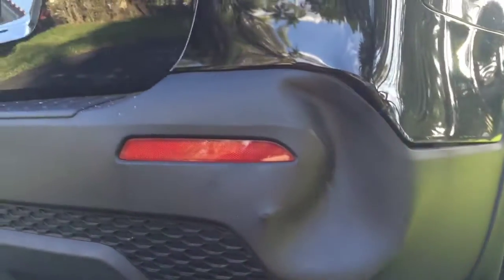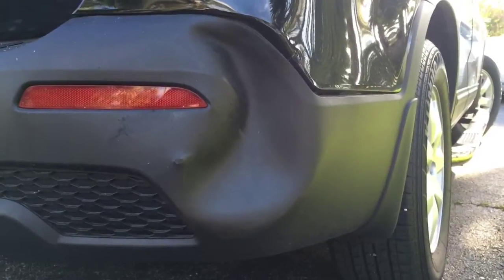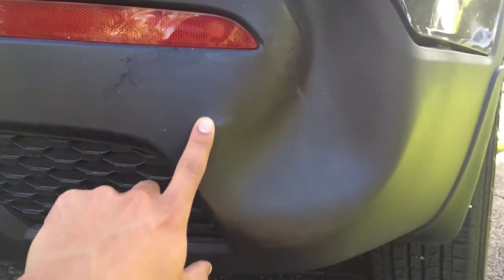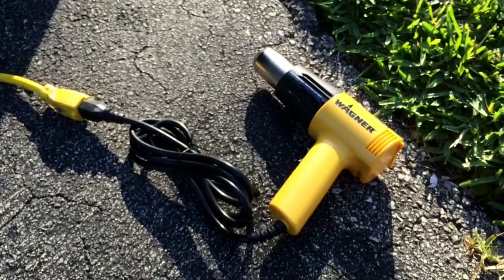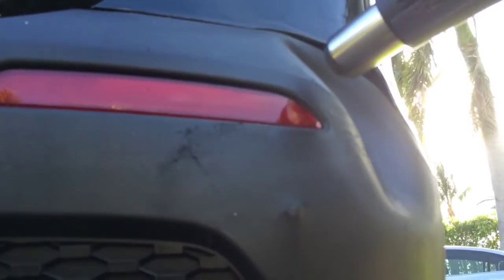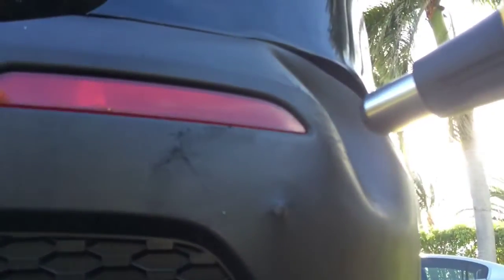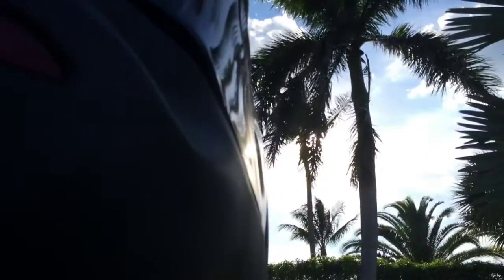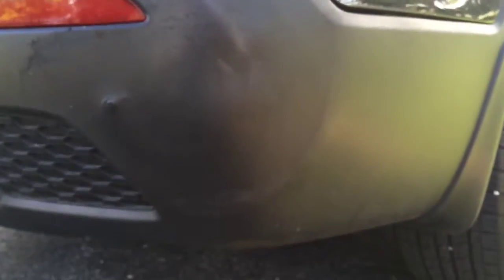Rear Bumper Dent fix on a 2011 Kia Sorento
You can use a heat gun to push out a dent on a plastic bumper. This is on a 2011 Kia Sorento. Keep the heat gun moving evenly and about 4-6 inches away so as to not cause any damage. Keeping the gun too close or too long may melt the plastic and cause permanent damage.